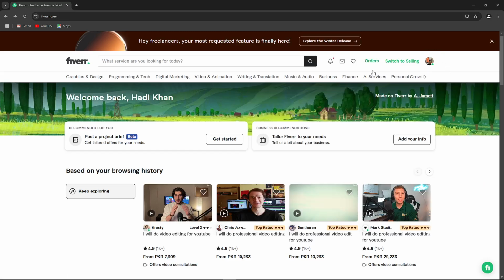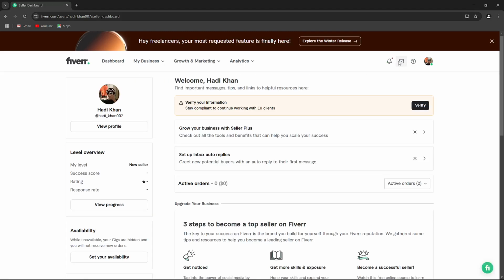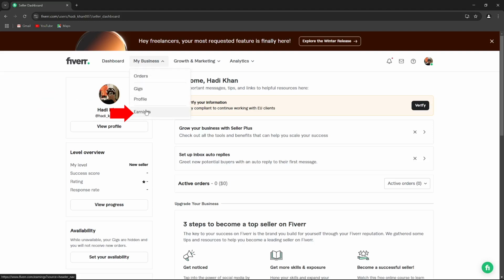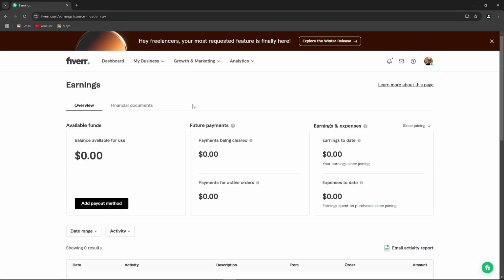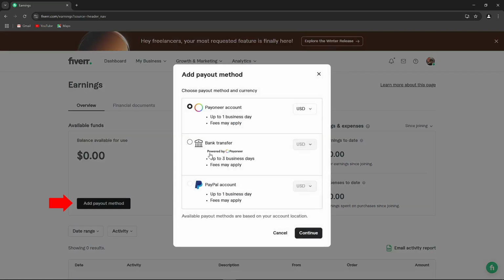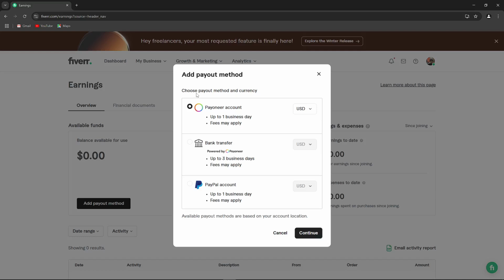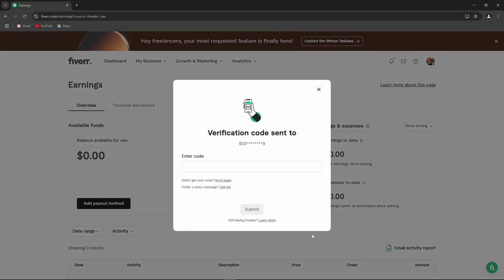How To Add Payoneer Account In Fiverr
Tutorial on how to add payoneer account in fiverr.